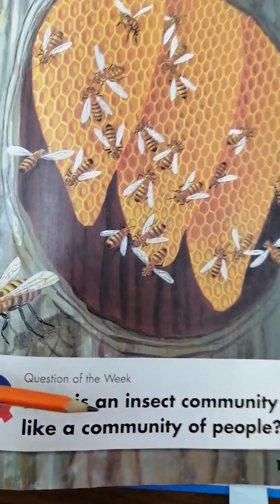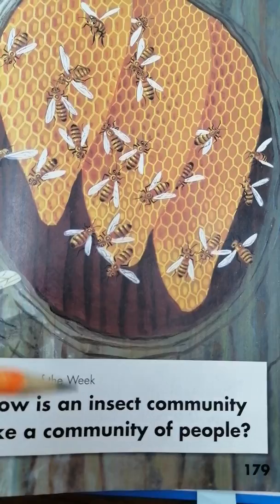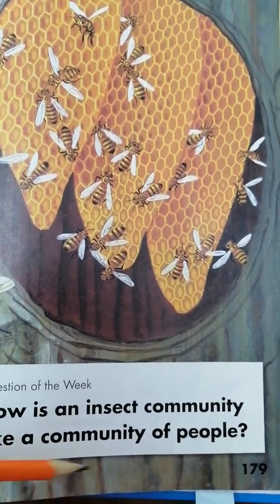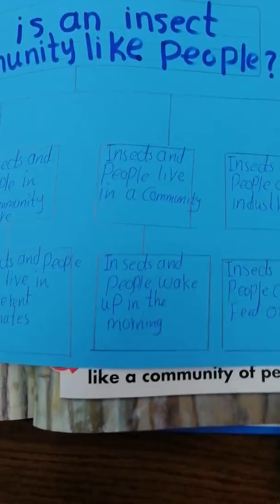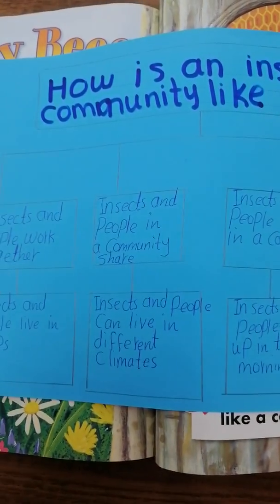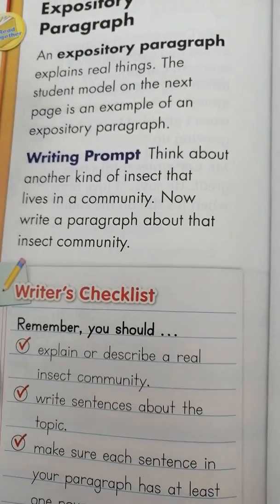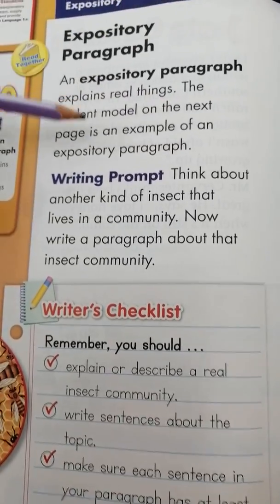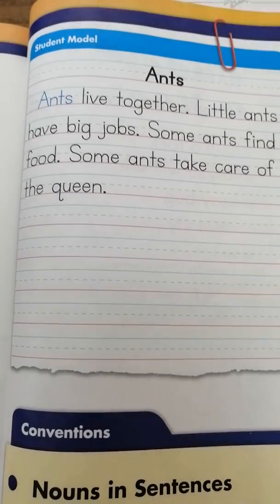Expository Paragraph Gr1